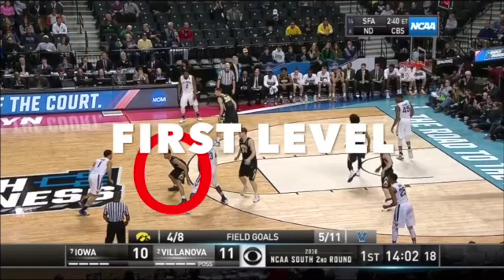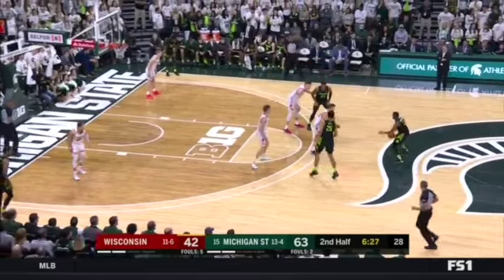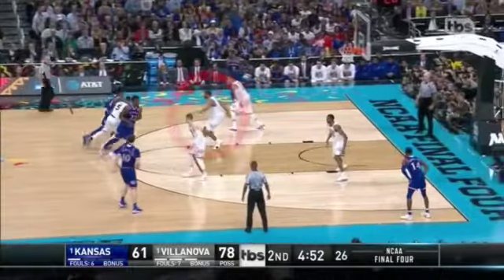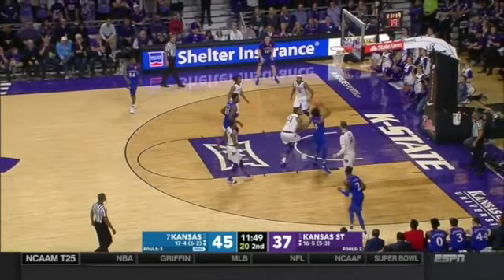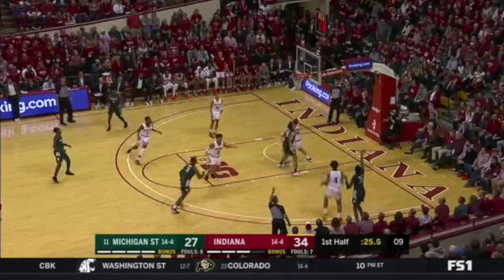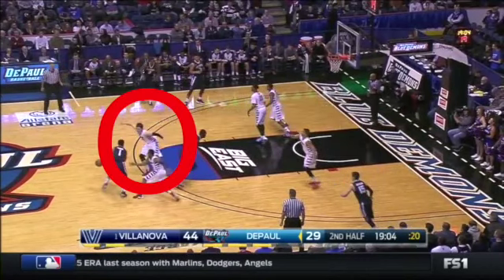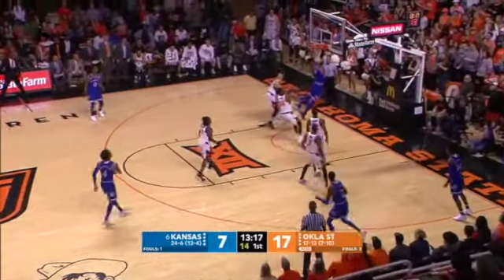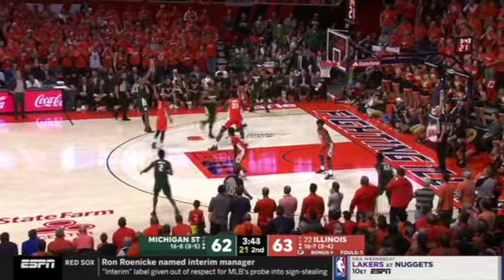Playing in the Pick n'Roll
This video takes a look into the Pick n'Roll from an Offensive and Defensive Point of View. In this video you will learn how to read the Defense against the Pick n'Roll, what decisions to make, and reads within the action!